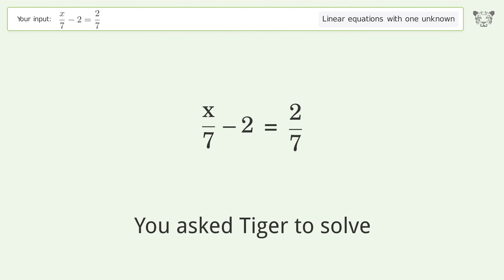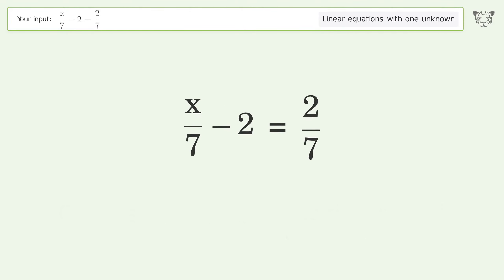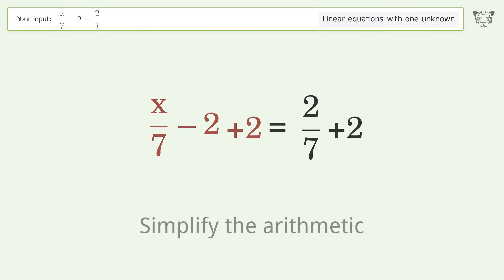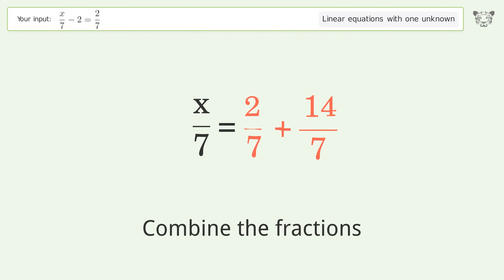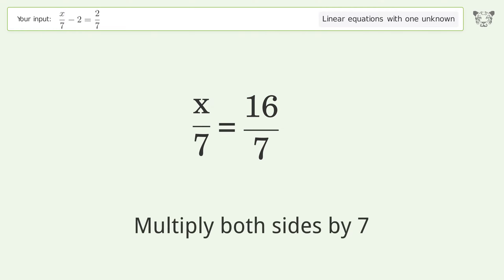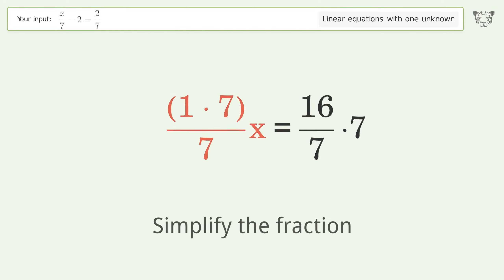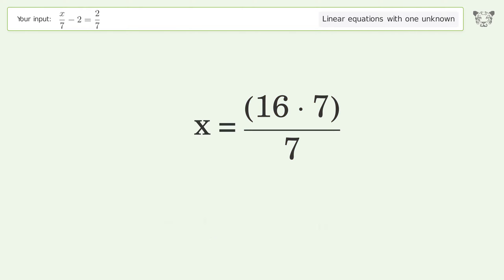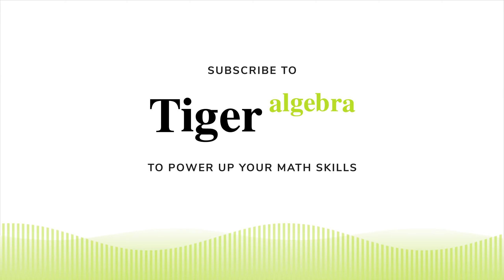Linear equation with one unknown: Solve x/7-2=2/7 step-by-step solution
for a step-by-step and more tips and tricks for dealing with linear equations with one unknown.